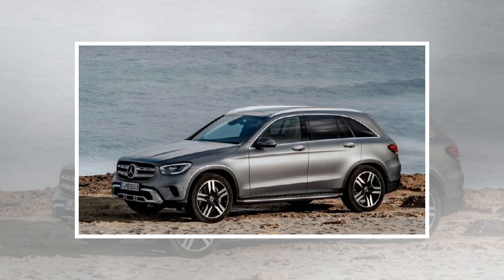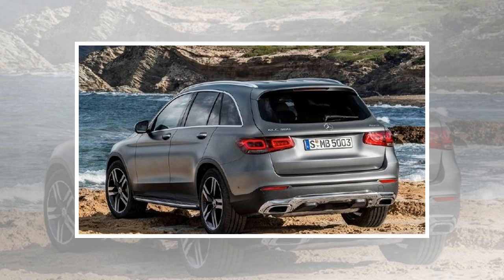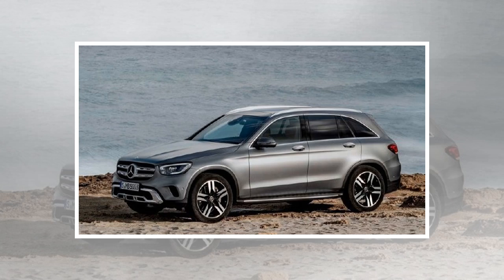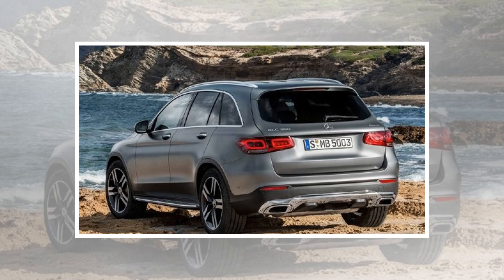Geneva Motor Show 2019: India-bound facelifted Mercedes-Benz GLC revealed | CAR NEWS 2019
-First mid-life update for the GLC SUV-Minor exterior updates - New infotainment system A facelifted version of the Mercedes-Benz GLC has been unveile...